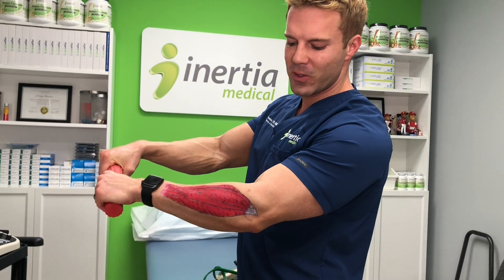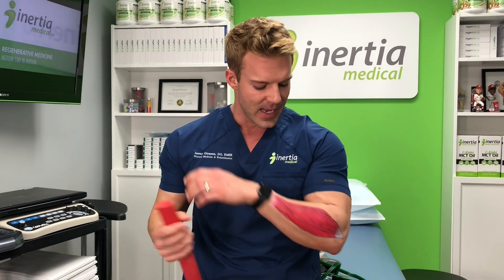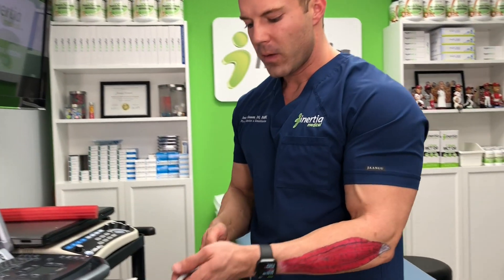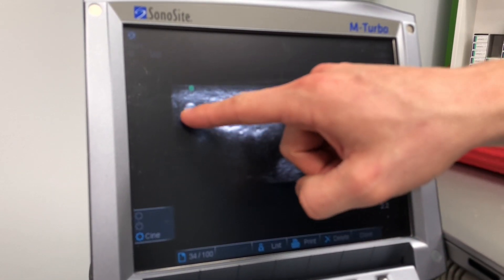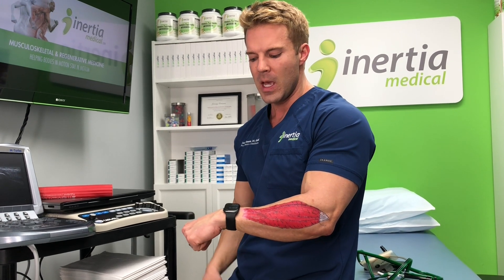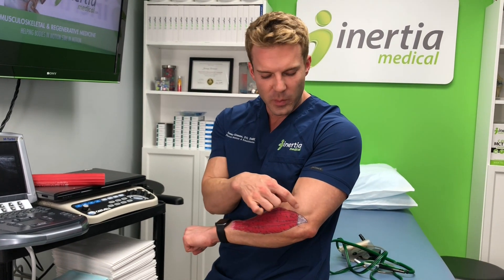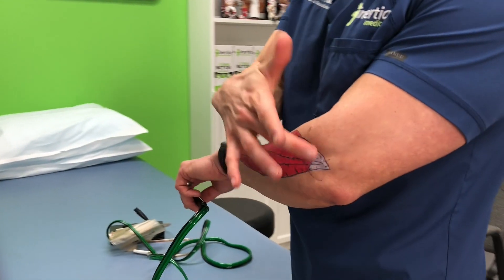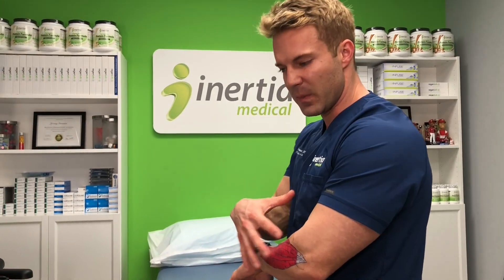Lateral Epicondylitis "Tennis Elbow"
Learn about tennis elbow with Dr. Jeremy Girmann, Inertia Medical